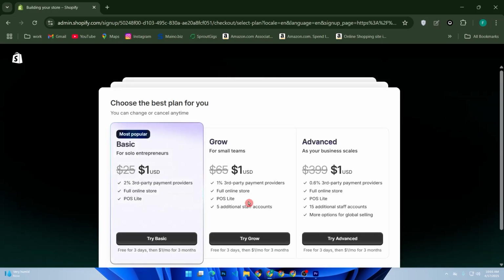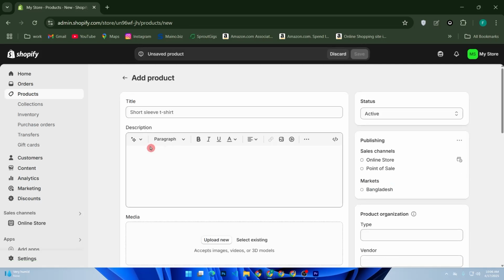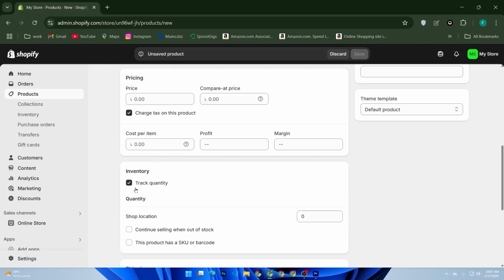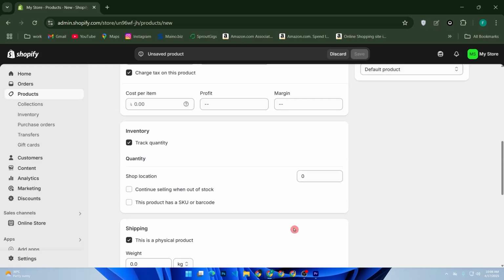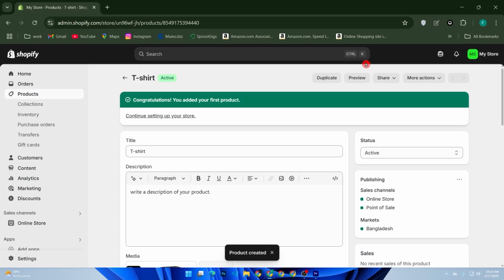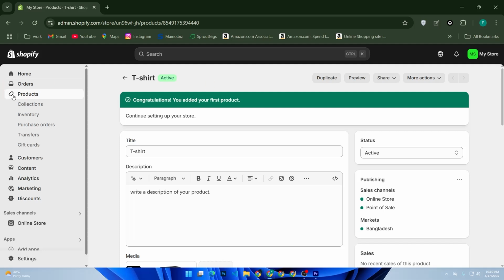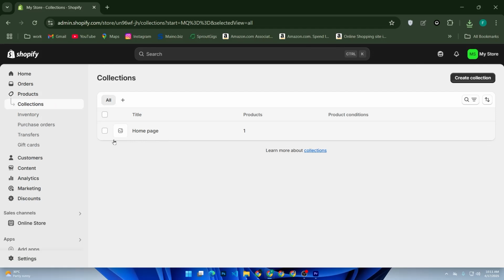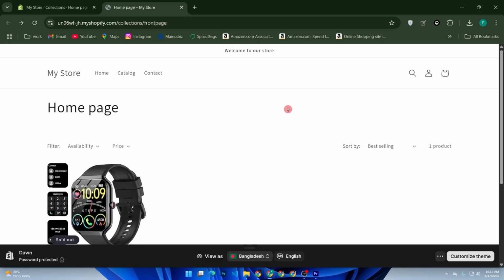How To Create Multiple Product Pages In Shopify - 2025 | Tutorial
In this video, we’ll show you how to create multiple product pages in Shopify, helping you organize your store and enhance your customer experience. Whether you're launching new products or expanding your inventory, this simple process will let you add as many product pages as needed for your store.